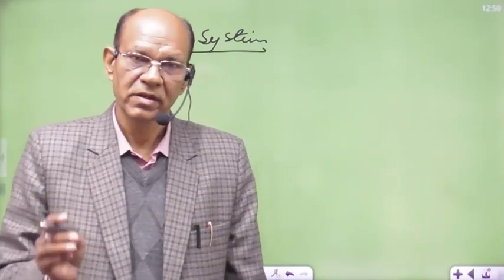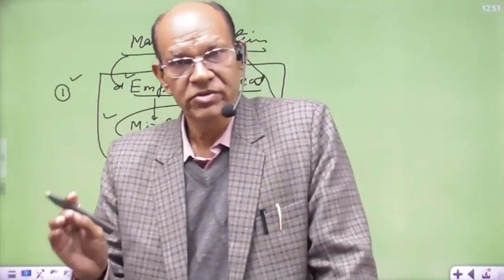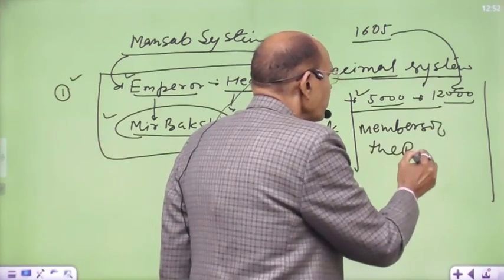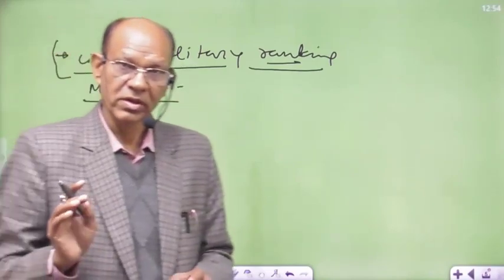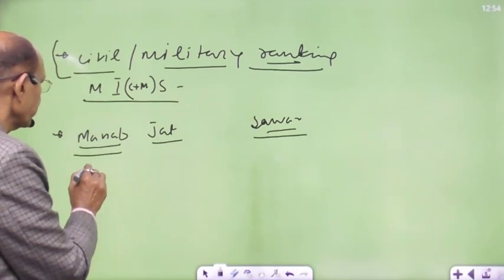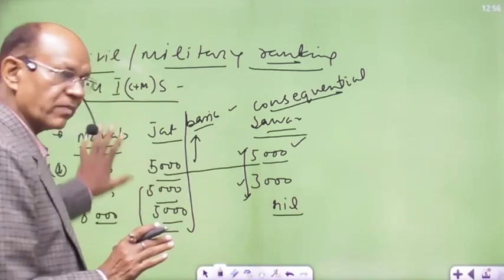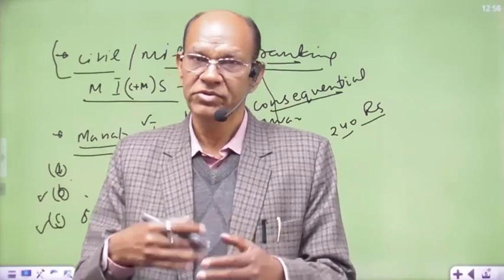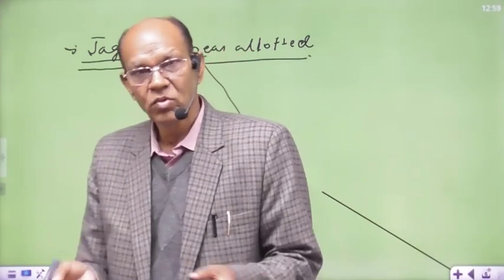Central administrative structure/ कुशल शासन प्रणाली का एक नमूना // IAS Aspirants...पूरा देखें ॥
Mansab system was the brainchild of the Mughal emperor Akbar who got the cue from the Mongol army organization. He made further changes in this and thereby created a wholesome system which had the space for the political elements from diverse streams.